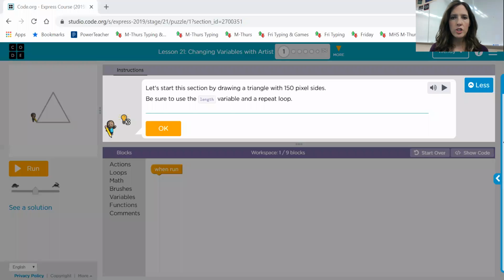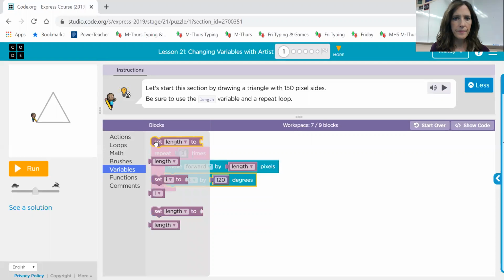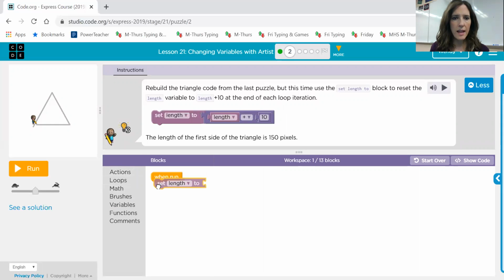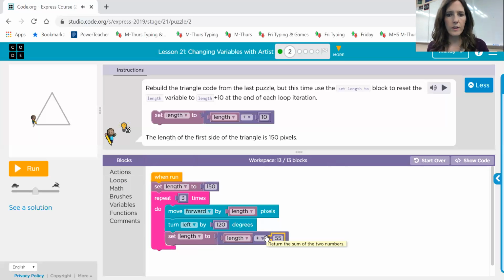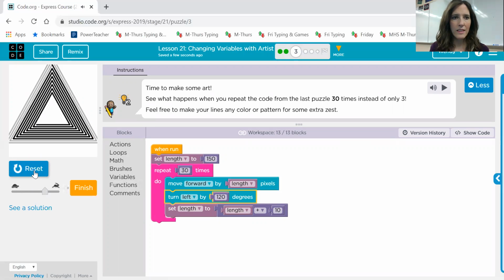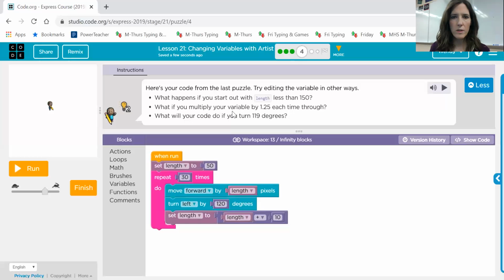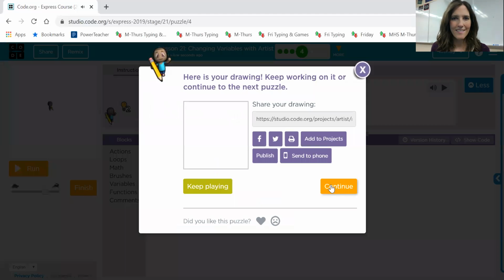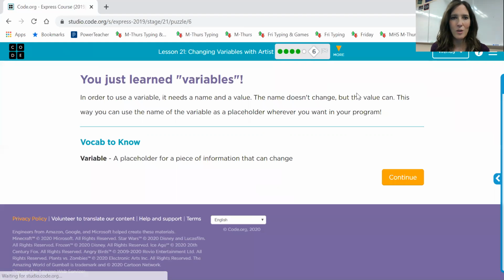Computer Science 1 Lesson 21